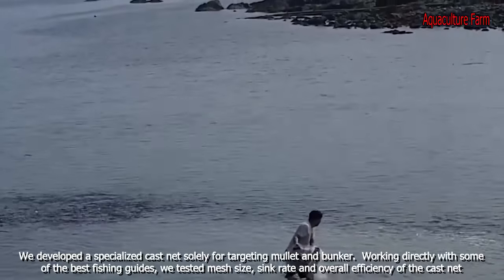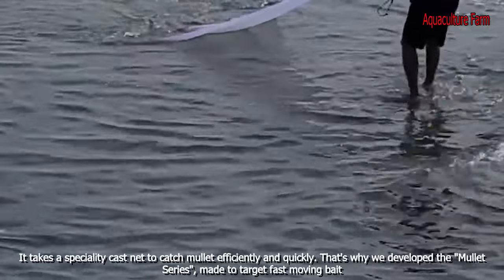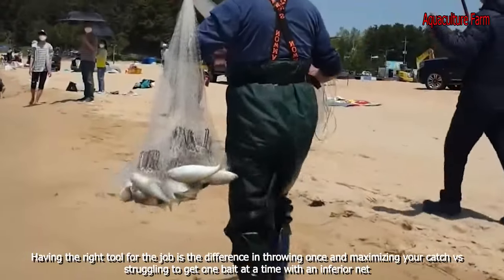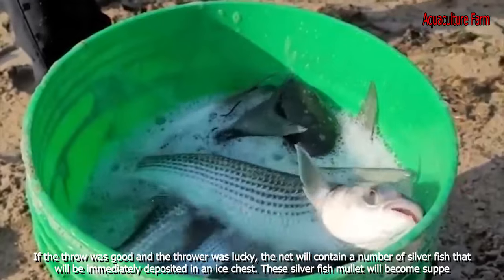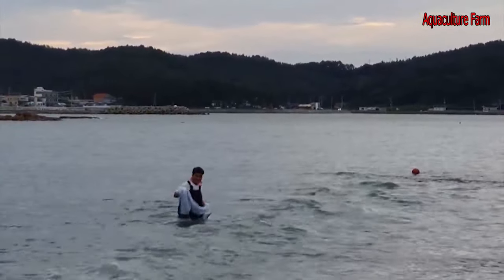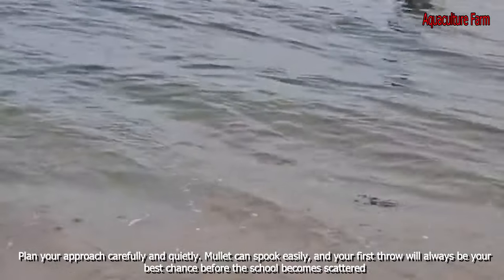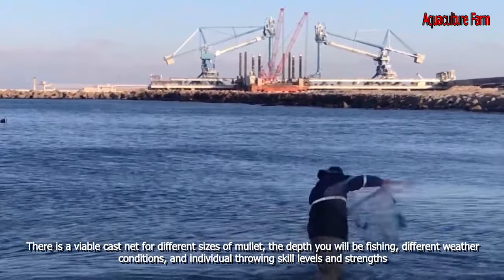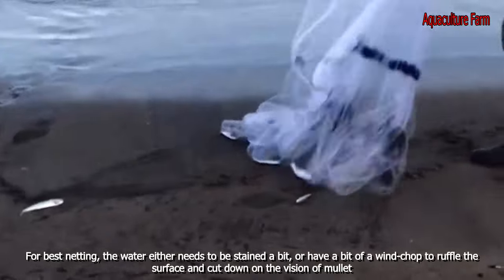Everyone should watch this Fishermen's video - Amazing Cast Net Fishing Mullet on The Beach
In this channel, we upload the most surprising things in the world.